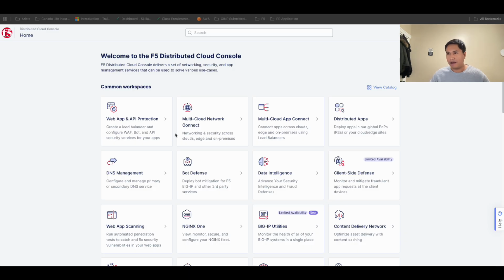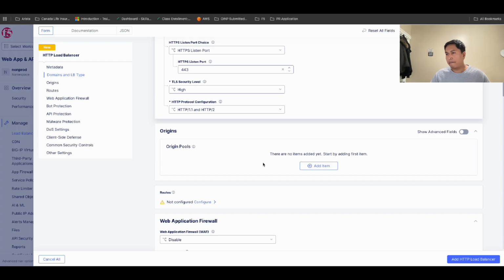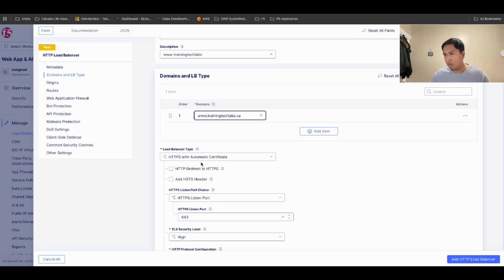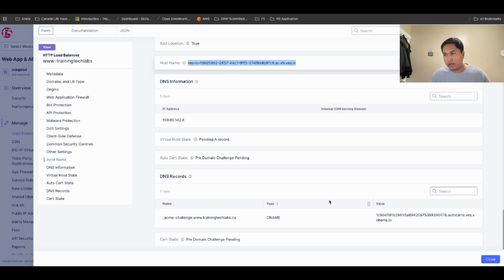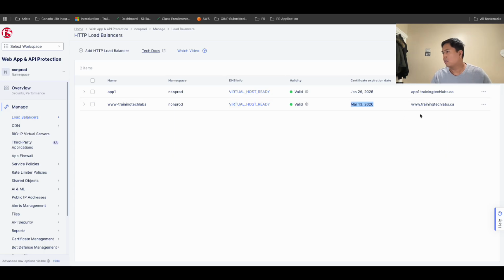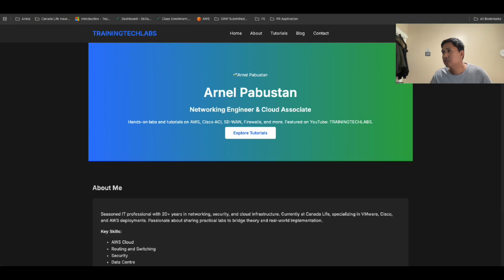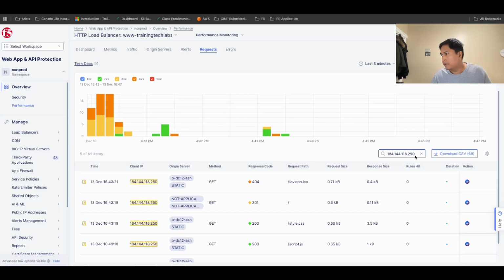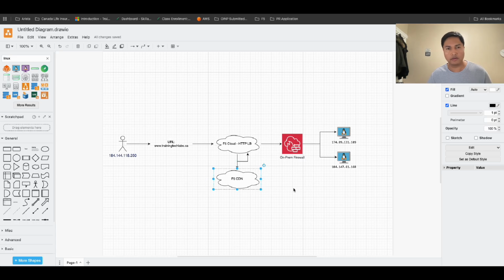How to use F5 Distributed Cloud HTTP Load Balancer